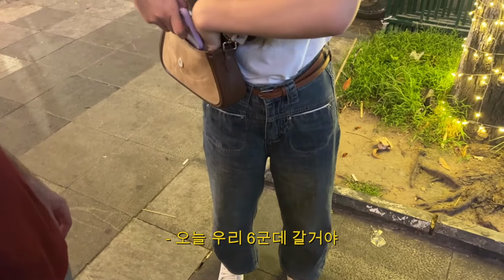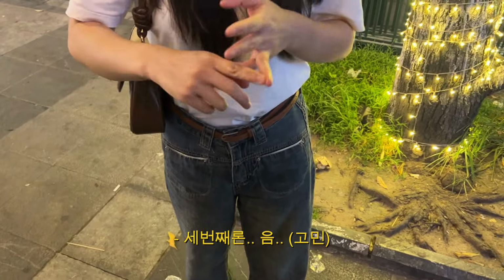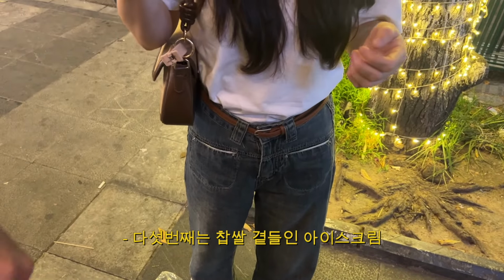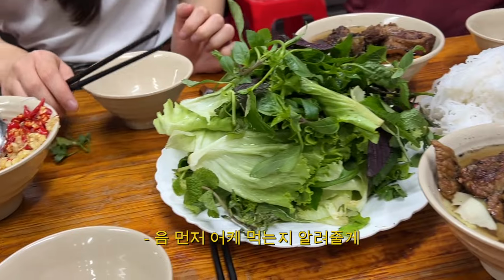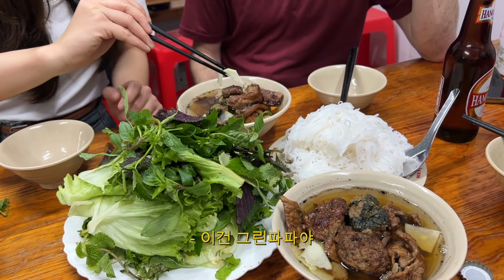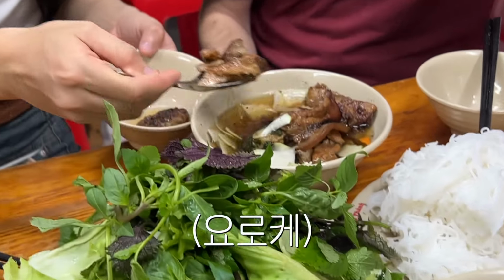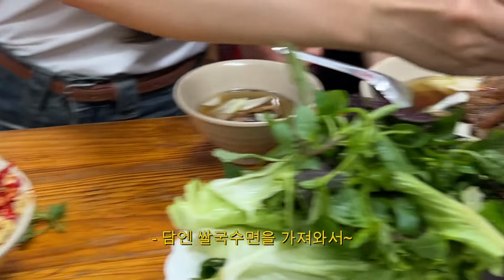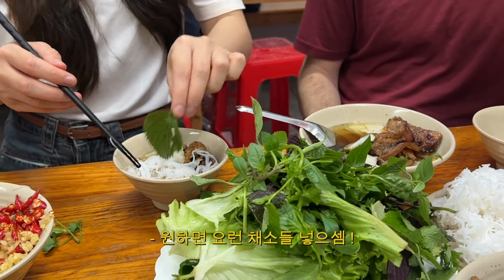🇻🇳 베트남 하노이 길거리 음식 투어 Ep.2 현지인과 함께한 찐 로컬 맛집 6곳🌮 반쎄오, 분짜, 반미, 반꾸온, 찹쌀아이스크림, 에그커피 등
베트남 하노이 현지인이 알려주는 로컬 맛집 6곳 !